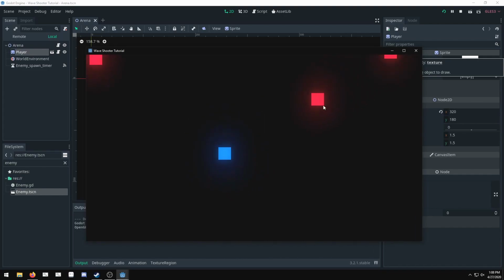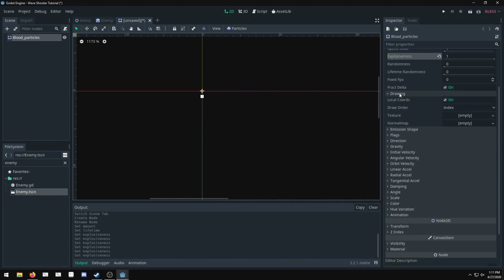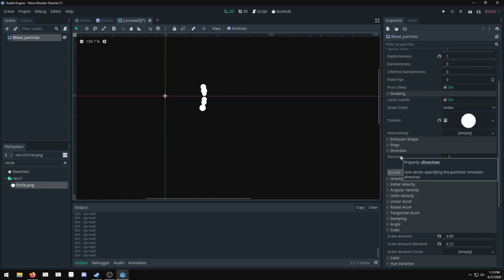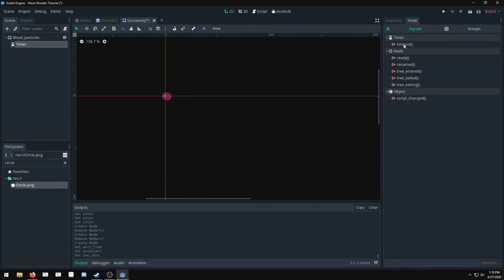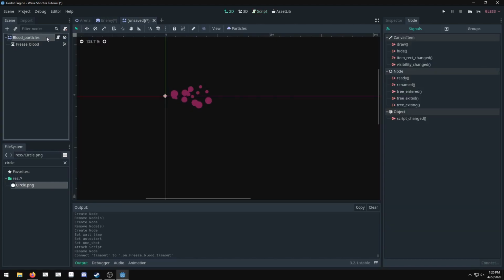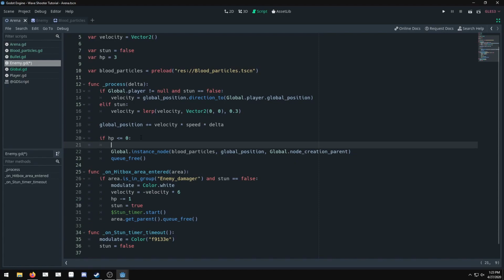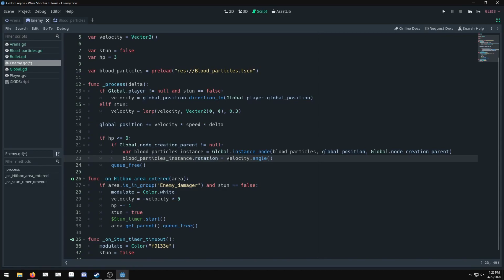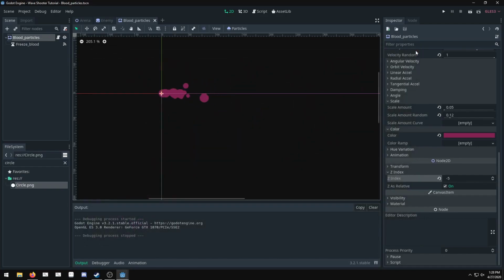Godot 3 Wave Shooter Tutorial #5 - BLOOD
In this tutorial series we will be building a simple wave shooter from the ground up. I am going to do my best to explain every concept. I'll set up the game in a way where it can be easily expanded upon.

If you want to see more from me you can find it on my Twitter

0:00 - Intro
0:26 - Fixing Enemy Knockback Bug
0:59 - Setting up Enemy Blood Scene
7:30 - Instancing Enemy Blood
2:49 - Setting up the While Loop
5:25 - Finishing Enemy Spawning
7:41- Outro